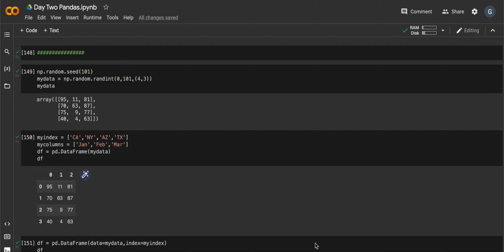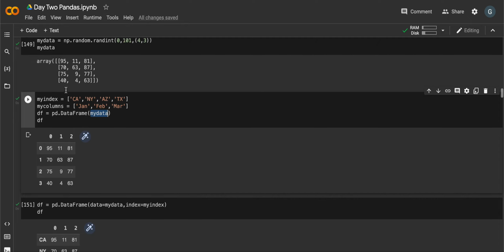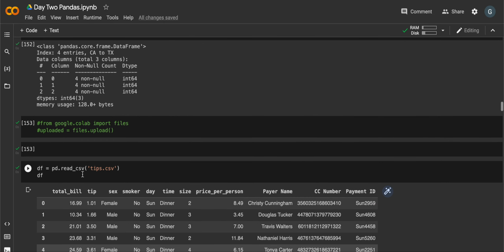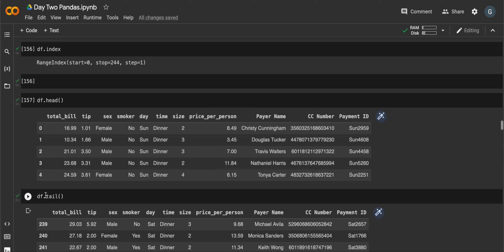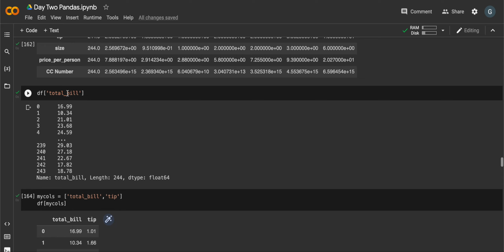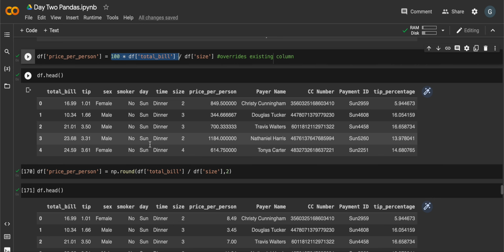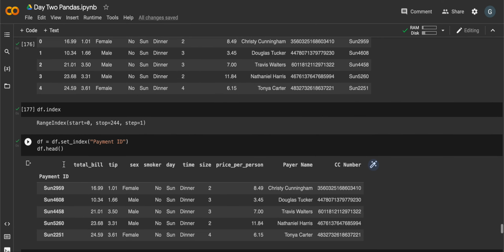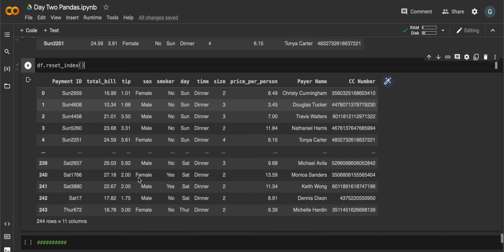Day eight of Machine learning and Data science Pandas